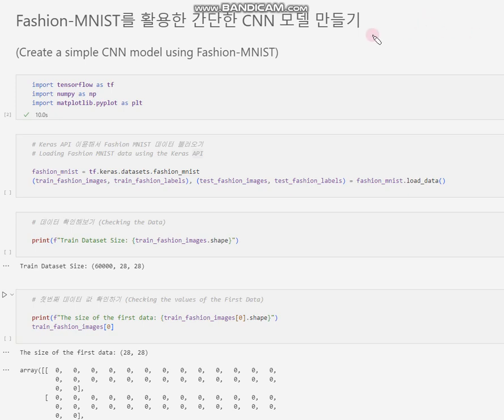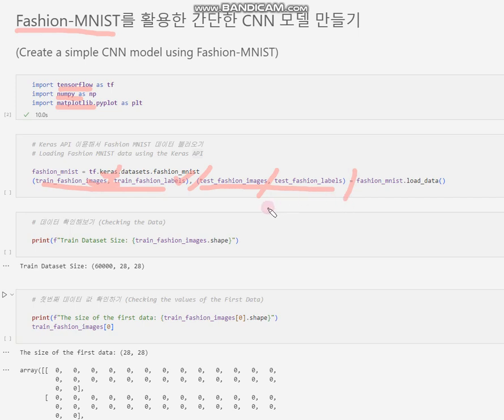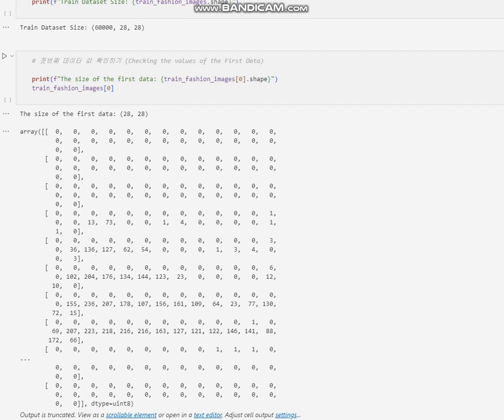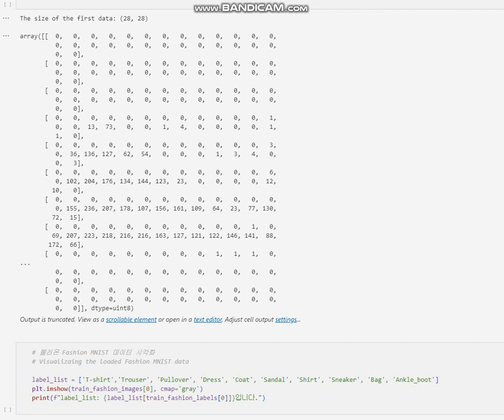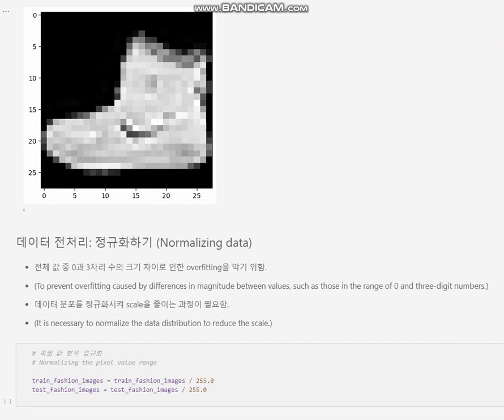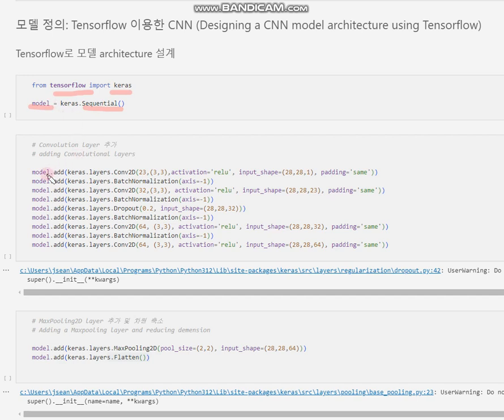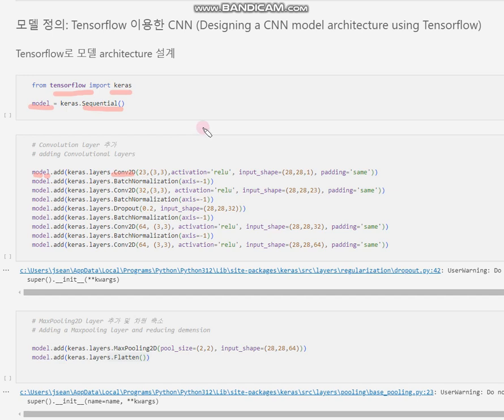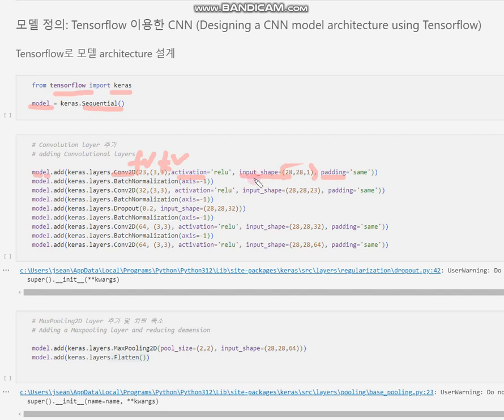Image Classification Code with Fashion MNIST 1